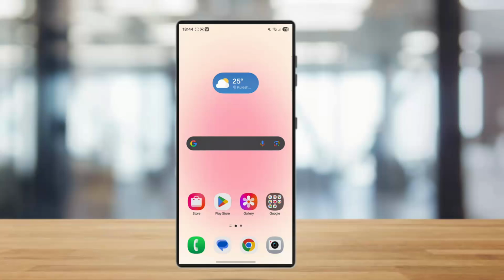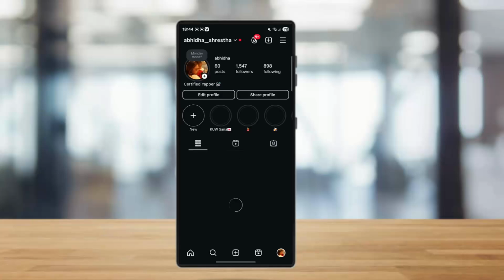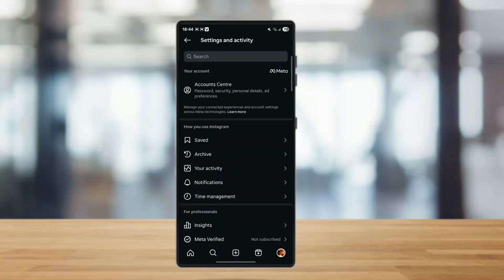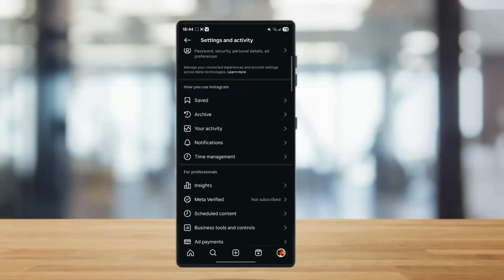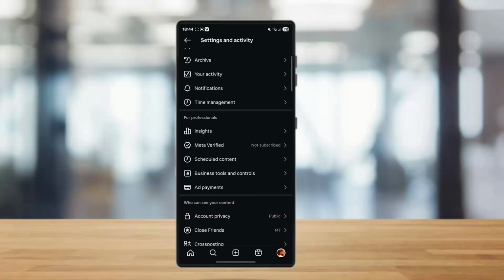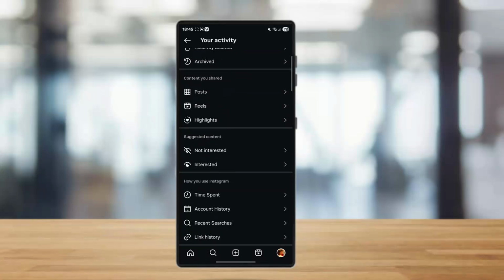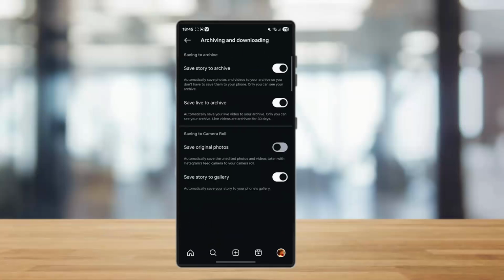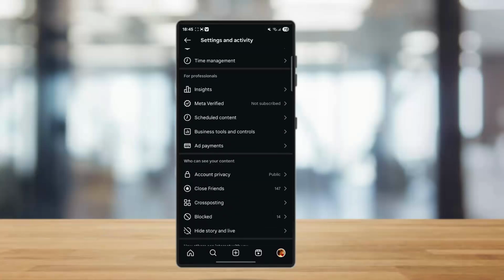How To See Sent Follow Request On Instagram !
Today we're solving one of Instagram's biggest mysteries - how to actually see who you've sent follow requests to. Unlike received requests that are easy to view, Instagram hides your sent requests deep in your account data. But don't worry, we've found the secret method that actually works in 2024!

First, you'll need to request your Instagram data - this is the only way to access your sent follow requests. Go to your profile, tap the three-line menu, and select "Your activity." Scroll down to "Download your information" and submit a request. Instagram will email you when your data is ready, which usually takes 24-48 hours. Make sure to select "Complete copy" when making your request to ensure all your follow data is included.

Once you receive your data file, you'll need to extract the ZIP folder on a computer or phone. Look for a file called "follow_requests_sent.json" inside the "followers_and_following" folder. This special file contains your complete history of sent follow requests that are still pending. You can open it with any text editor or JSON viewer to see the full list of usernames you've requested to follow.

Important things to know about this method: It only shows requests that are still pending - if someone already accepted or declined, they won't appear here. Also, Instagram updates this file whenever you send new requests, so you'll need to download fresh data periodically to see your most recent activity. This is currently the only working method since Instagram removed sent requests from the main app interface.

Did you find this workaround helpful? Have questions about interpreting your data file or other Instagram features?